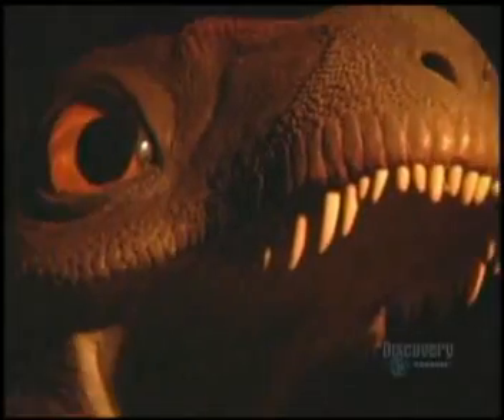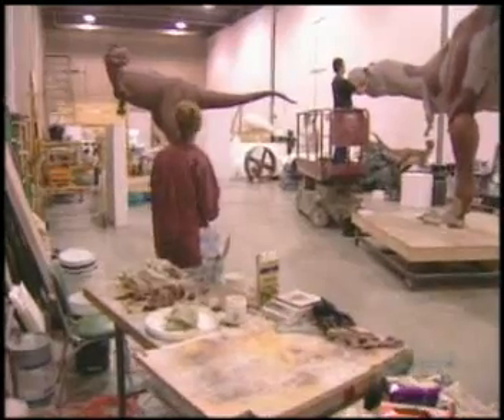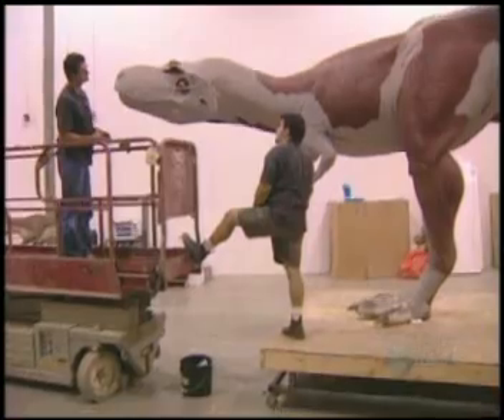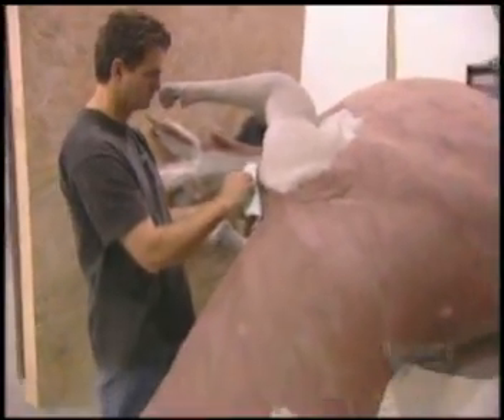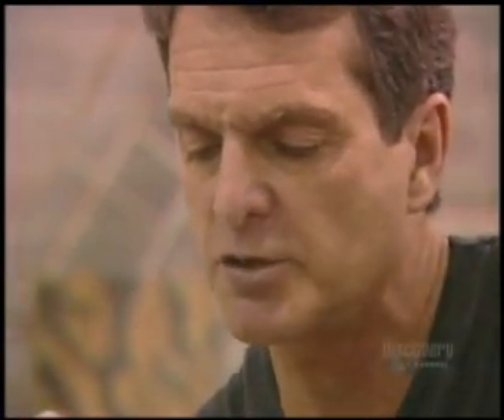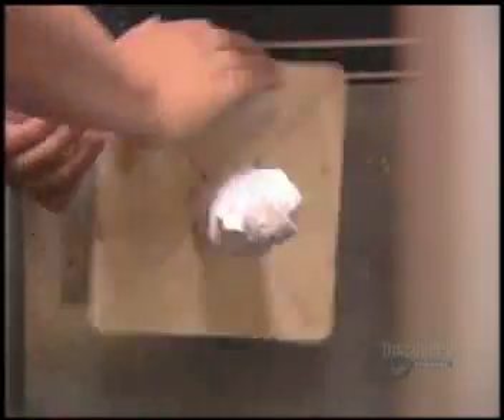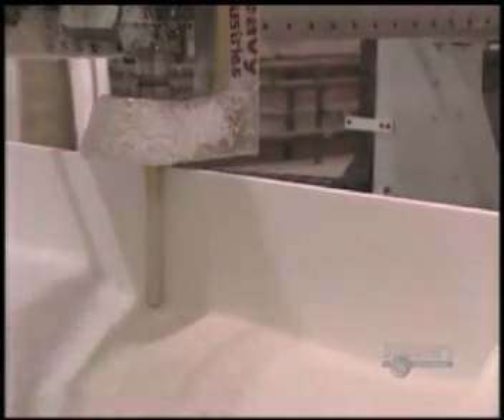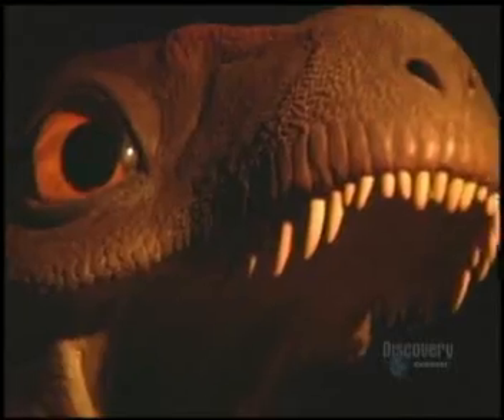FROG3D Brings Dinosaurs Back To Life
The Discover Channel takes a look at Brian Cooley and how he uses the FROG3D foam cutting and carving system to bring Dinosaurs back to life!